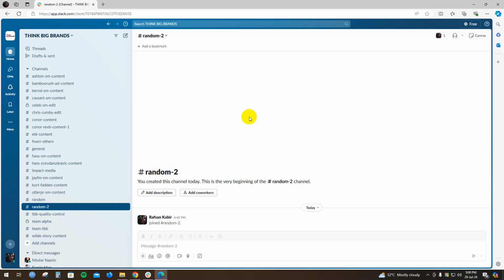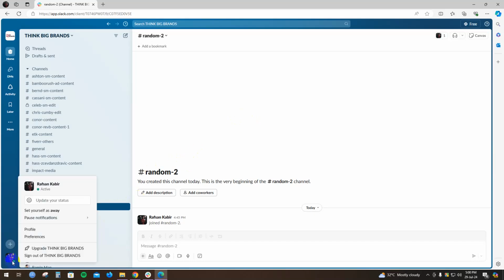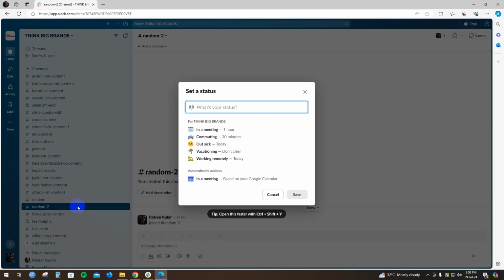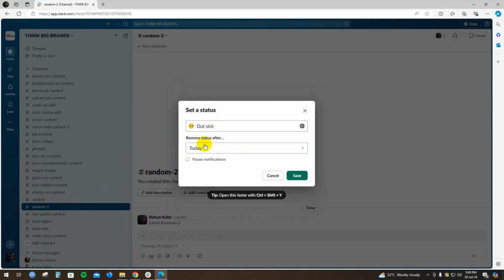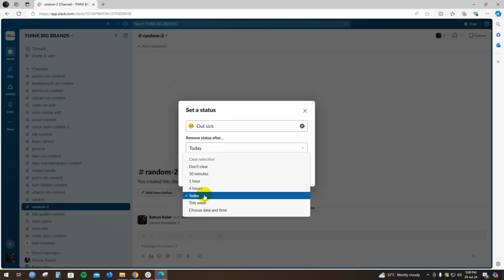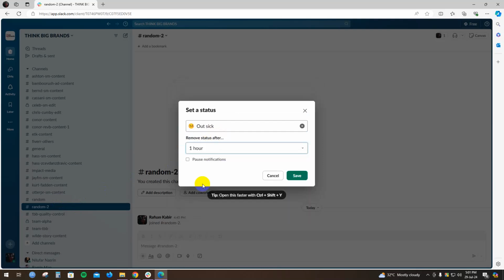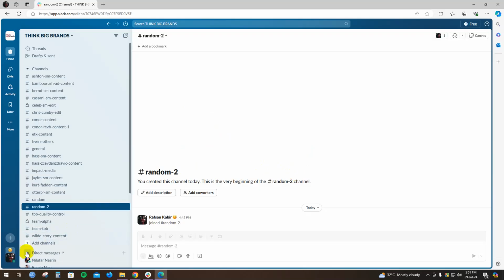How to Add Sick Status on Slack | Slack Tutorial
In this video I'm going to show you how to add sick status on slack.